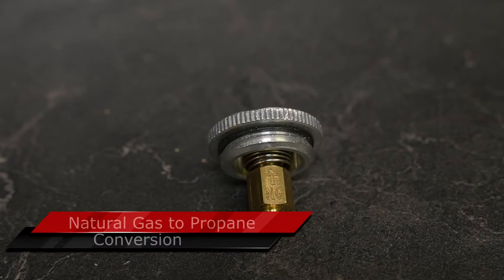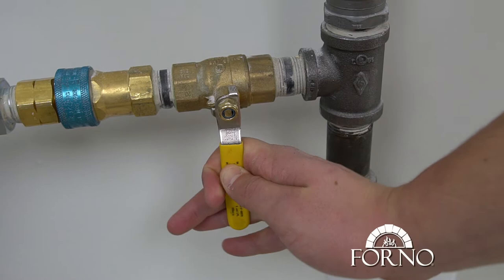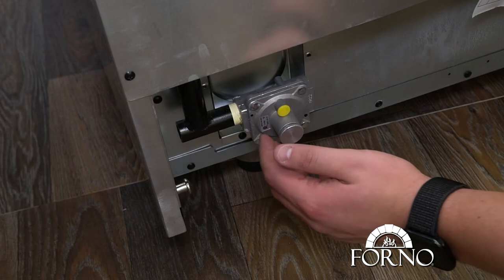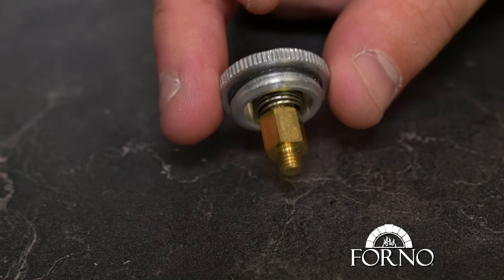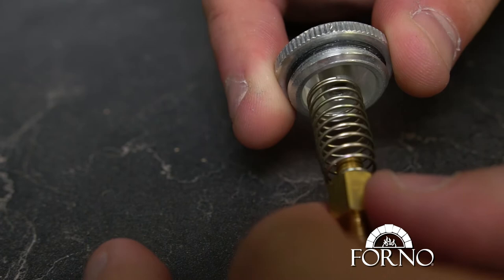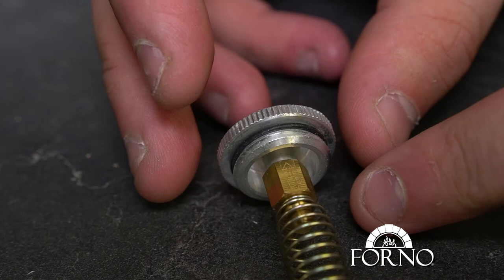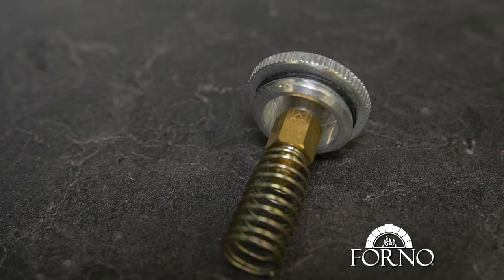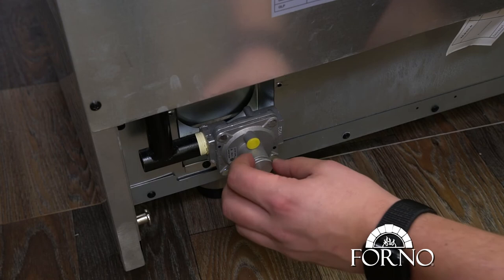Regulator LP conversion - Model# 6125, 6156, 6187, 6239, 6244, 6260 & 6291 ALL SIZES